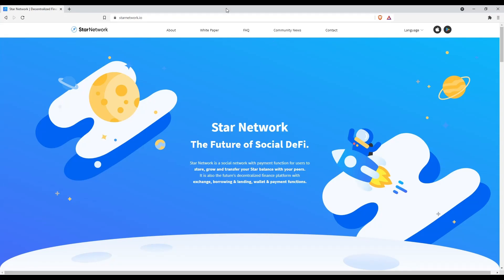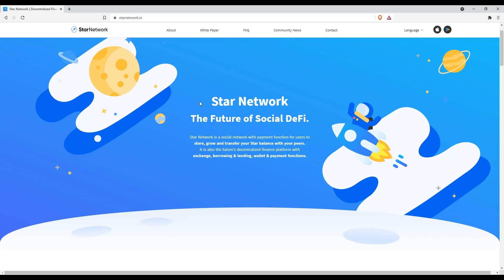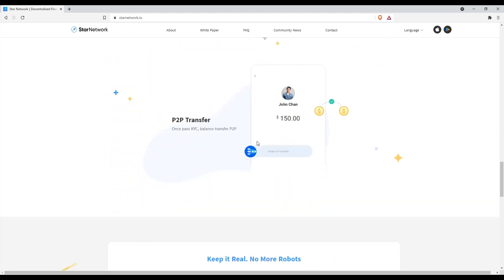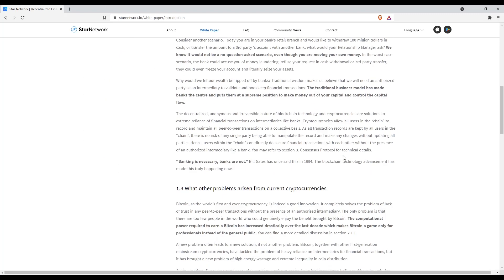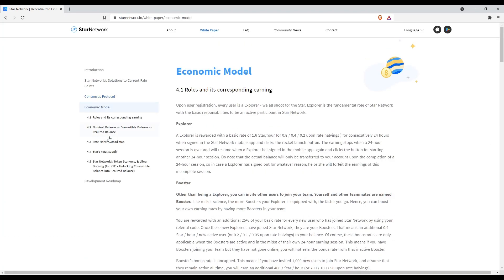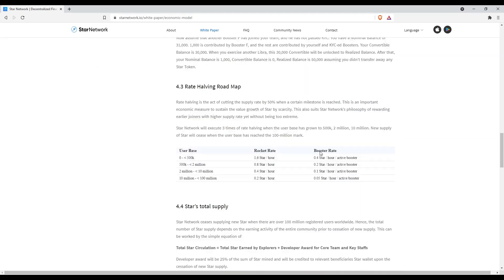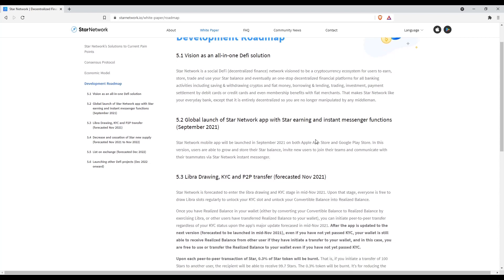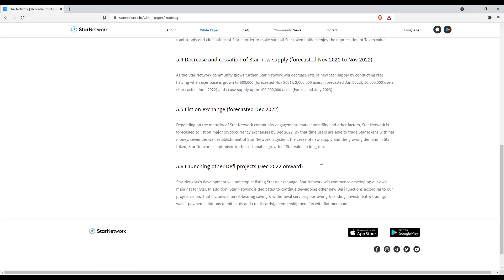Star Network - Crypto Mining App. Should Be There. Coming Along Fine. GamesFi Up!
Star Network. This is still a relatively new crypto mining application. For both Apple & Android devices. KYC is needed in order to withdraw. Expected December 2022 to be listed on exchanges. I think Defi is has lots of room to grow.  And one of the things that attracted me to this platform is its very comprehensive whitepaper. You should check it out on their website. And they update it quite often.

*UPDATE: This project seems to be developing nicely. They have reached 1.7 million miners. So if you are keen, you might want to join early. Once they reach 2 million users, there will be a halving in the mining rewards. If you are into gaming, they do have some games up and running for even more rewards.

Note: I am not a financial advisor. AND DO NOT PAY FOR ANYTHING ON SUCH APPS.